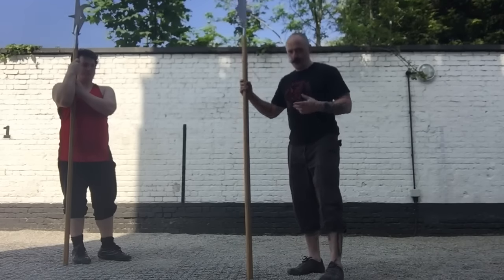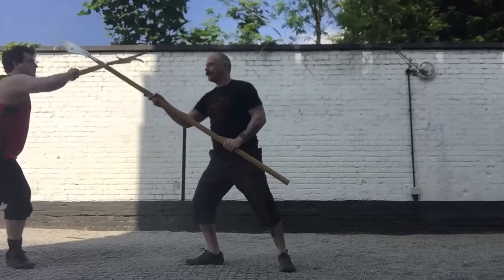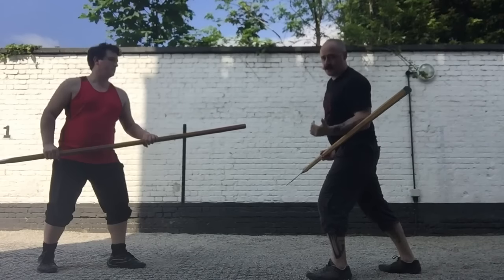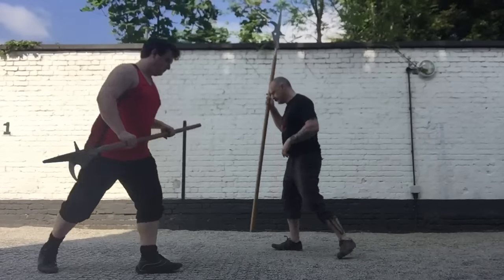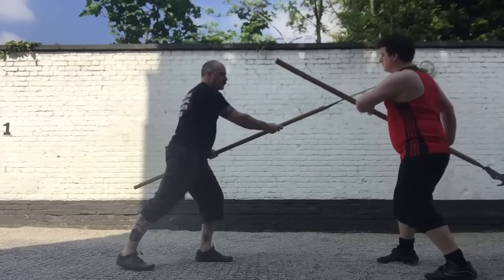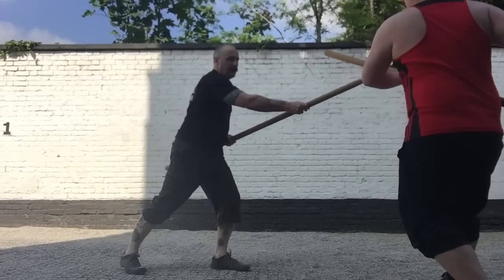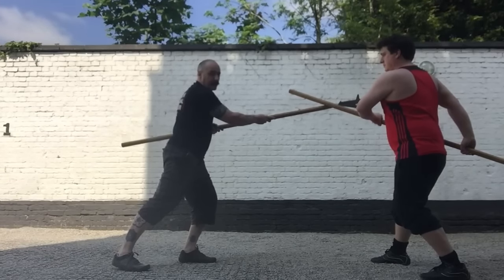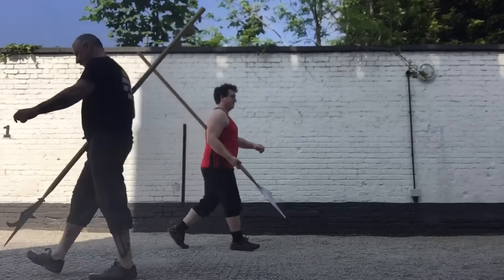Mair Halberd 1 Tutorial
Some of the actions of the first halberd play, with as many practical observations of cause and effect as possible.